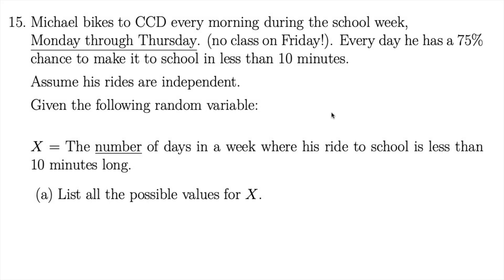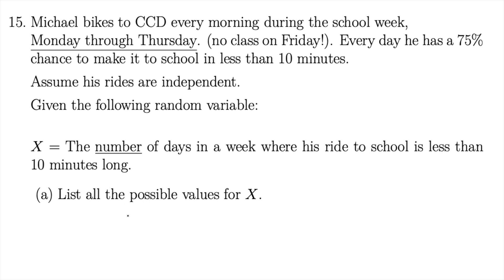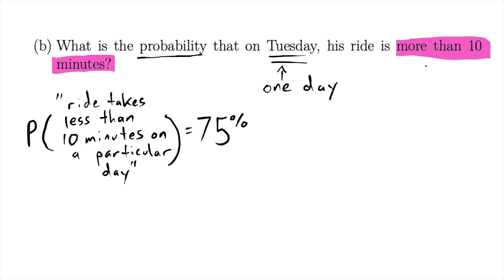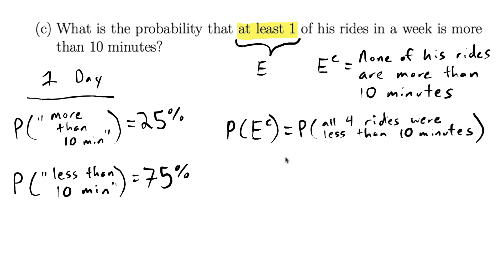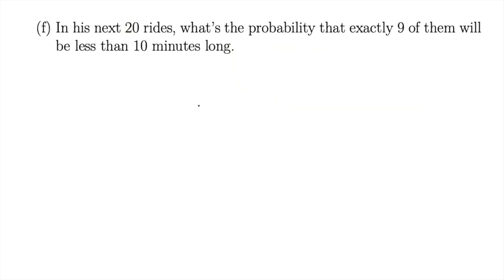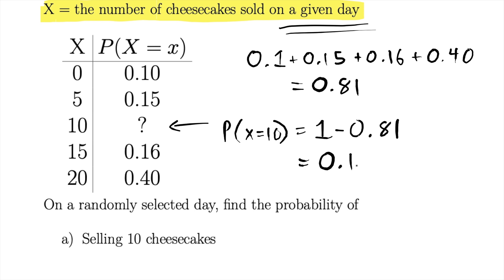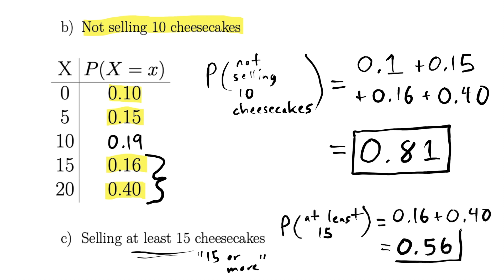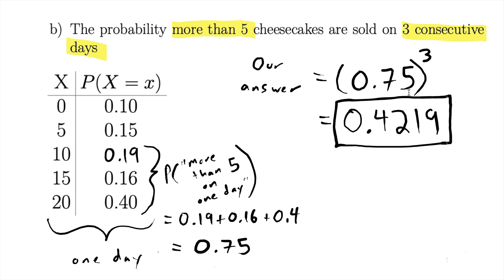Probability Examples: Binomial, Discrete, Prob Dist, Expected Value, Mean, P(at least one) (3 of 3)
Binomial Random Variable
15) X = number of rides (out of 4) that are less than ten minutes long

 A) 00:33   Give all the possible values for X
 B) 01:52   What is the probability of "failure"
 C) 02:51   What is the probability that X is less than 4.
 D) 05:16   Probability Model for X
 E) 08:11   Expected Value of X
 F) 09:57   P(x=9) if there are 20 total trials

Discrete Random Variable Problems (Not Binomial)

16) For one day of selling cheesecakes,
       find the probability of

 A) 10:57  Selling 10 cheesecakes
 B) 12:10  Not selling 10 cheesecakes
 C) 12:34  Selling at least 15 cheesecakes
 D) 13:03  Selling at most 15 cheesecakes
 E) 13:52  Not selling at least 15 cheesecakes
 F) 14:40  Selling more than 20 cheesecakes

17) Using the cheesecake selling data,
       For 3 consecutive days find the probability
 A) 15:15 Selling exactly 5 every day
 B) 16:12 Selling more than 5 every day

 C) 17:06 Find the mean (expected value) of Cheesecakes sold on one day